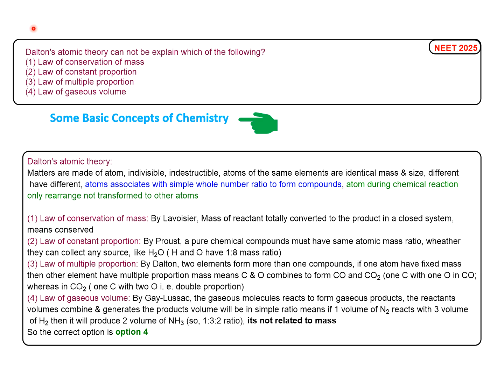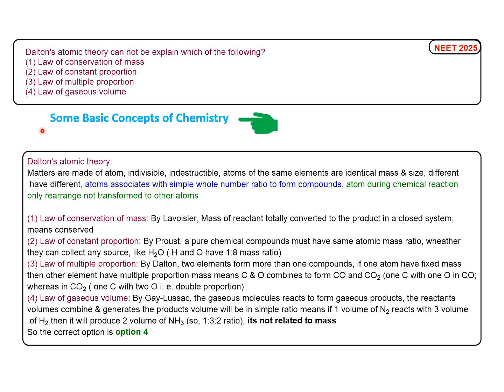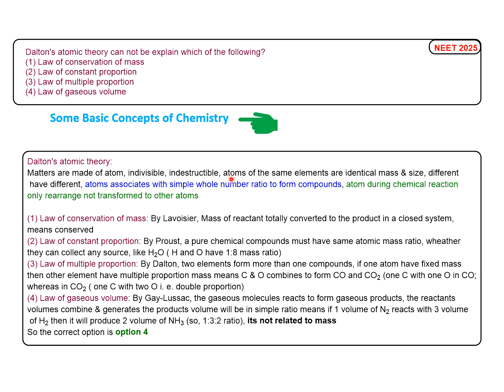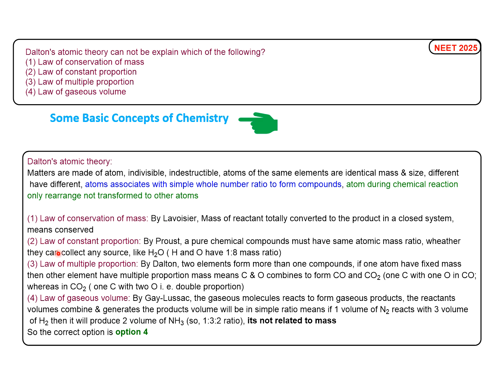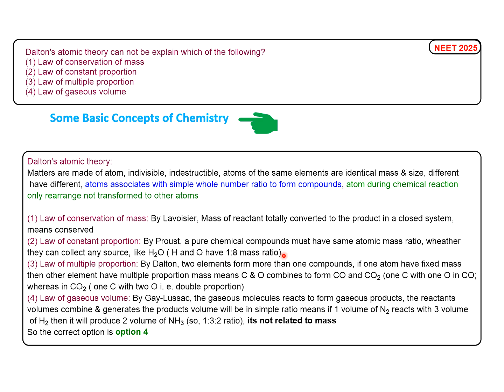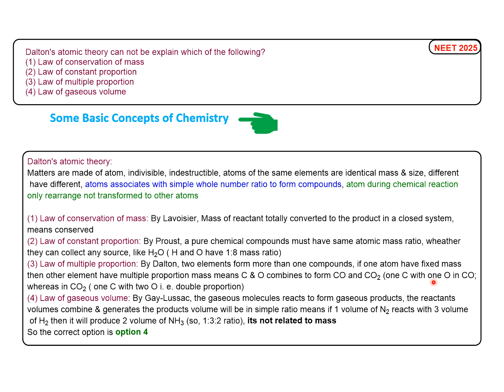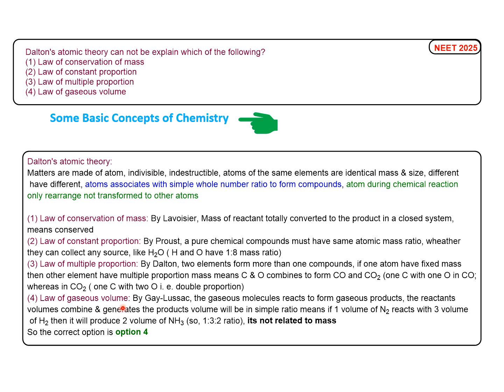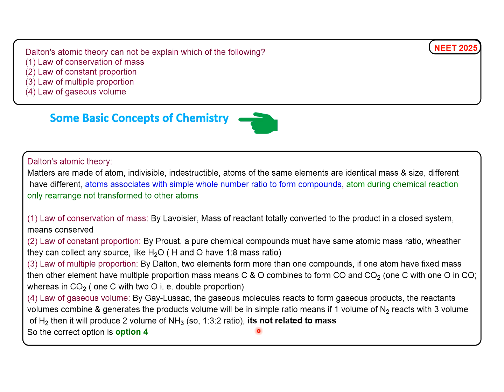Dalton's Atomic Theory Can Explain Following: Basic Concept of Chemistry MCQ-2@anpru-hzChem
In this video, we have discussed a MCQ was present in NEET 2025

Dalton's atomic theory can not be explain which of the following?
(1) Law of conservation of mass
(2) Law of constant proportion
(3) Law of multiple proportion
(4) Law of gaseous volume

NEET Chemistry 2025# Dalton's Atomic Theory